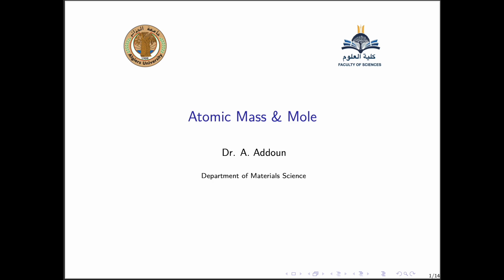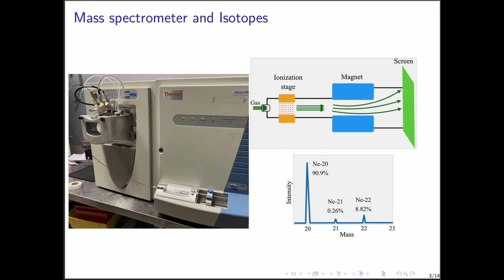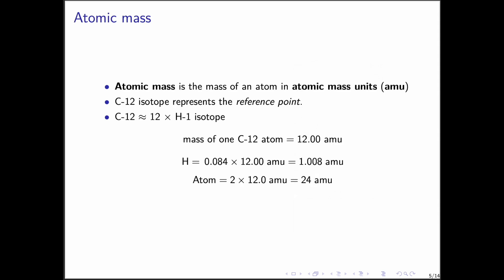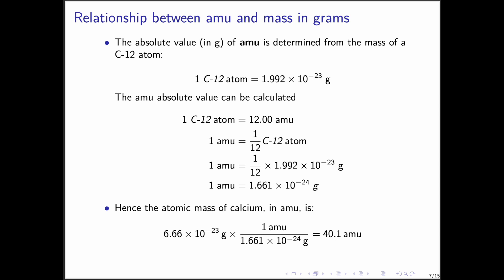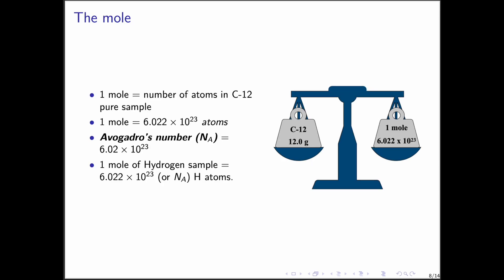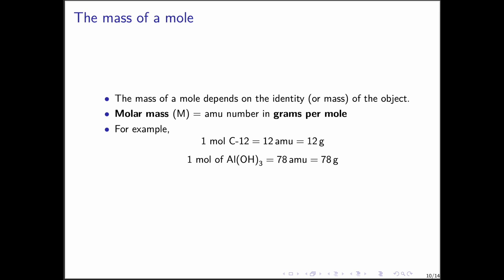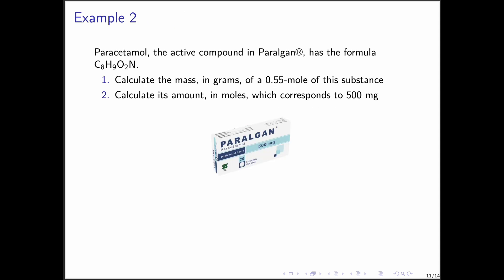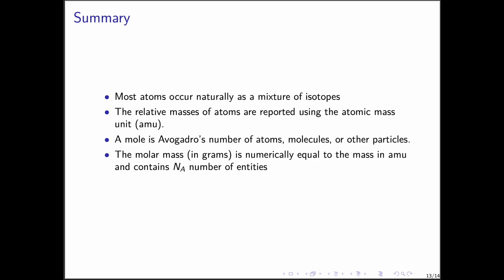Atomic mass & mole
atomic mass unit, molecular mass, molar mass, percent composition